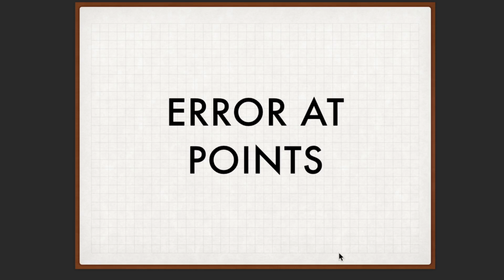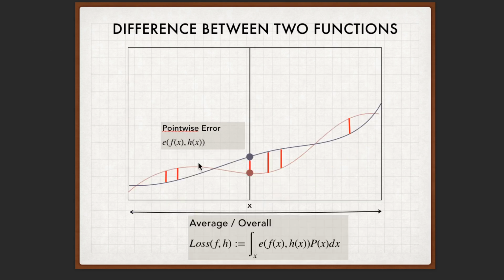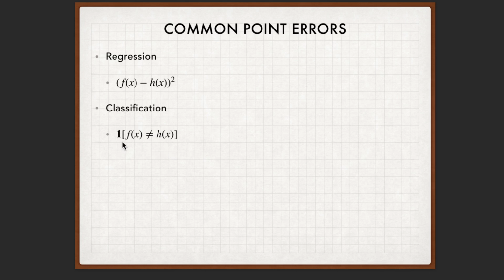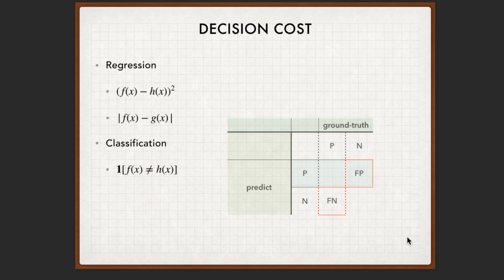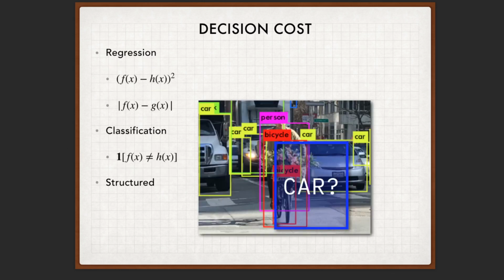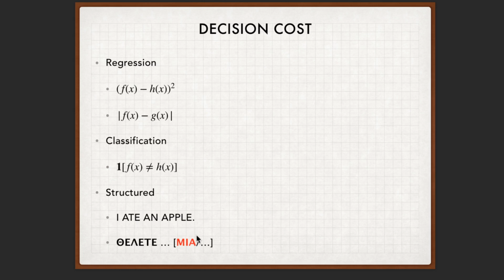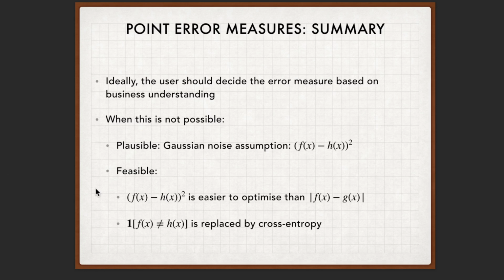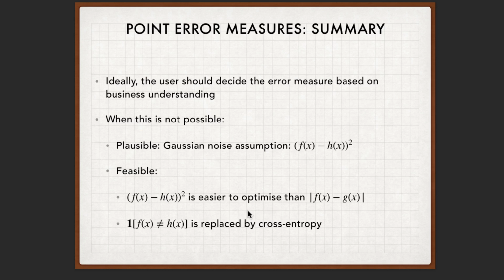ML.04.02 Point-wise Error